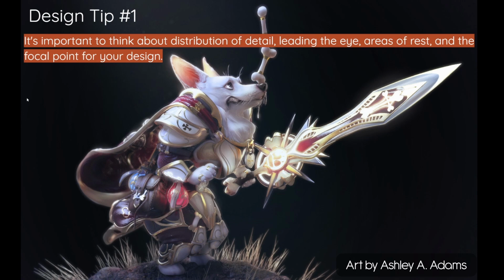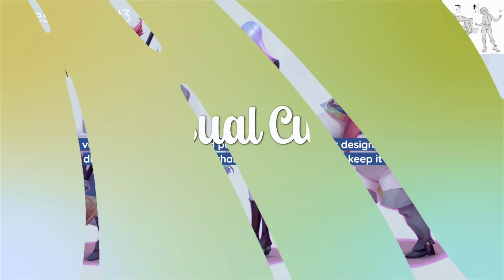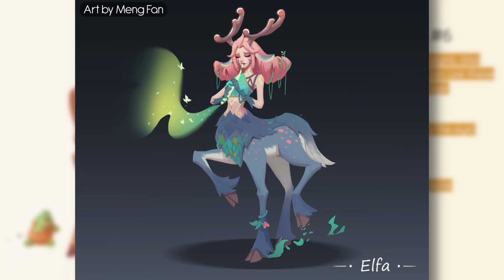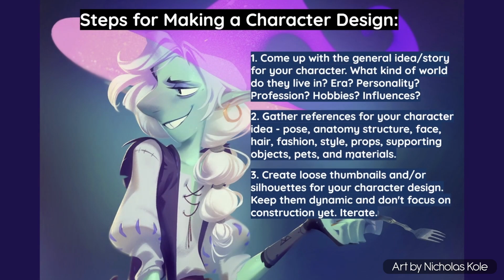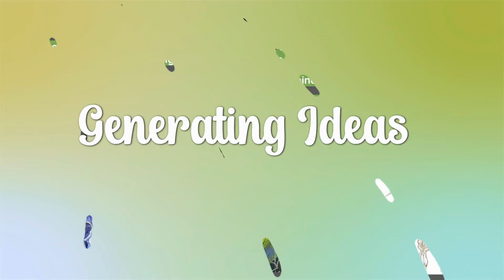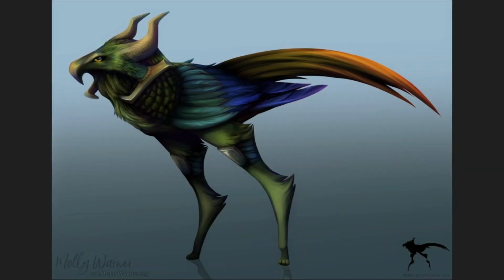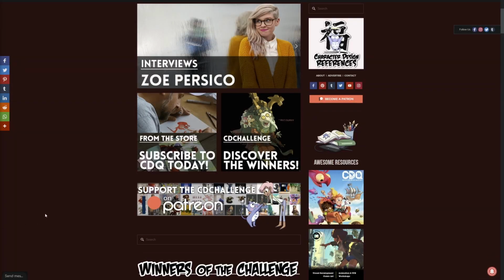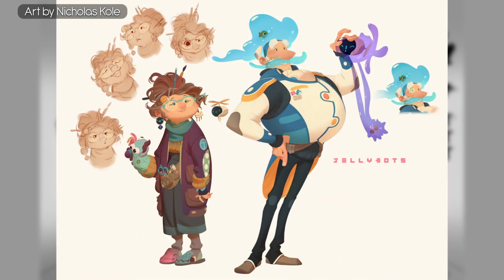How to Make Unforgettable Original Characters 🔥 (Part 2)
Whether you're a beginner or an experienced artist, this video is packed with tips, techniques, and insights to help you level up your character design skills. These are tried and true methods that you can apply to all of your characters. If you're interested in creating characters for animation, comics, games, or other visual media, this tutorial will provide you with the knowledge and skills to create memorable and impactful character designs. Below I've shared my favorite tools and resources for character design as well!

♦ Art Books:
› The Skillful Huntsman
› Principles of Creature Design (By Terryl Whitlatch)
› Science of Creature Design (By Terryl Whitlatch)

00:00 - What I'll Cover
00:18 - Character Design Tip 1
01:17 - Character Design Tip 2
03:04 - Character Design Tip 3
03:28 - Character Design Tip 4
05:42 - Character Design Tip 5
06:30 - Character Design Tip 6
08:12 - Steps for Making a Character Design
11:41 - Making a Character Render
12:06 - Callouts
12:47 - Expressions & Poses
14:04 - How to Generate Ideas
16:27 - The Power of Silhouettes
19:47 - Character Art Resources
22:25 - Inspiration